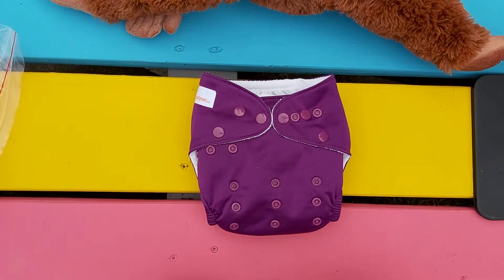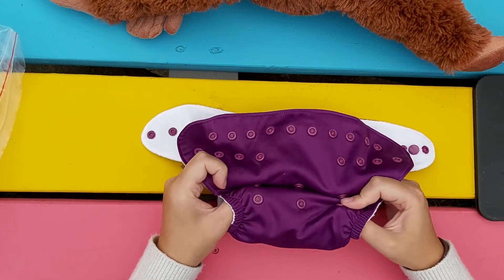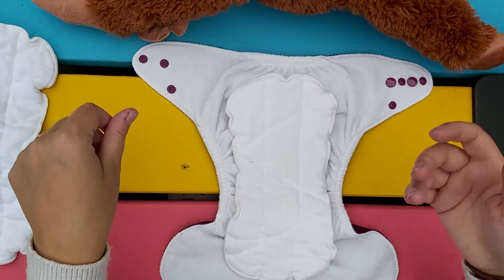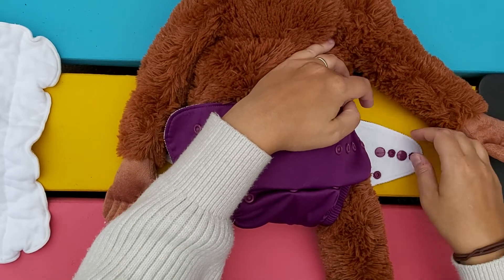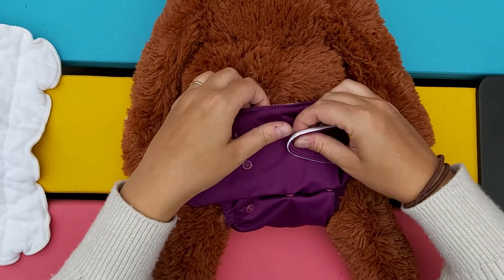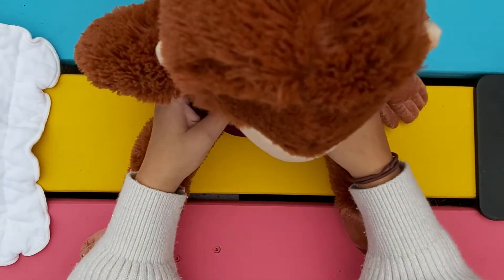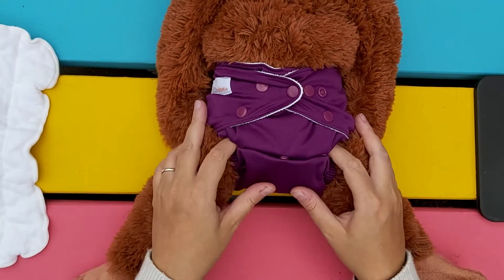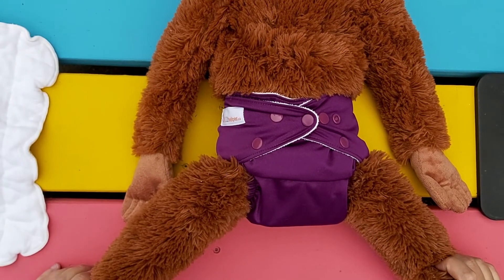Cloth Diaper Fit Guide - Lil Helper - AI2 - Cloth Diaper Library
A short video showing you how to adjust and fit the Lil Helper All-in-Two diaper.

If you're in the Greater Toronto Area and want to try cloth diapers without huge upfront costs, go and rent one of our trial kits

If you already have a stash of cloth diapers and you don't know what you're looking at, if they are ok to use and you just need some tailored advice, book a cloth diaper consultation with us

If you found this video helpful consider buying us a virtual coffee so we can keep doing what we're doing